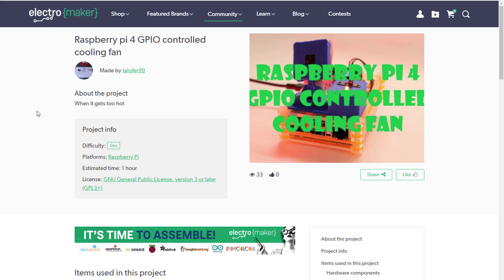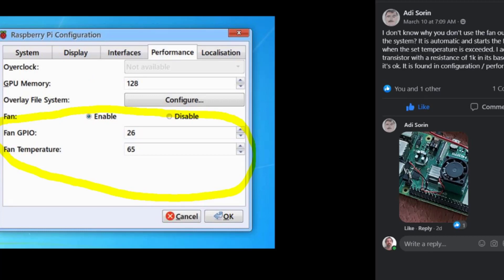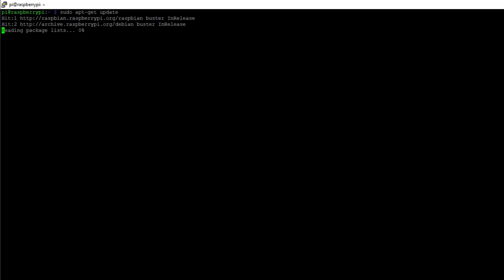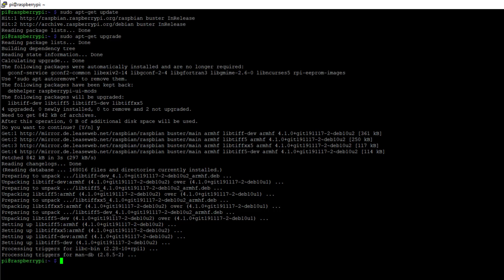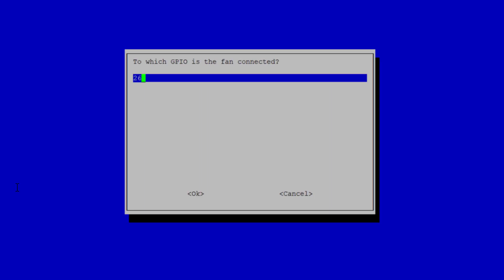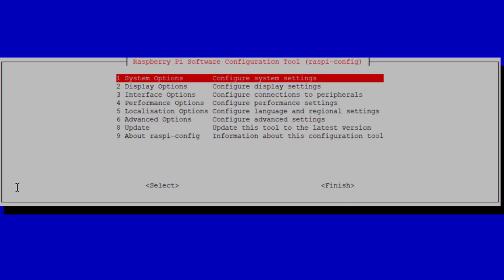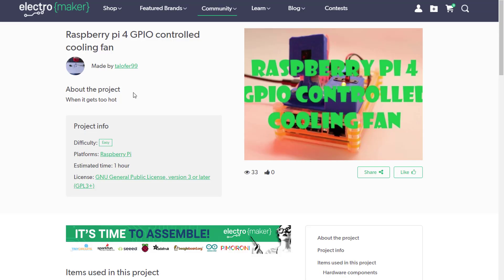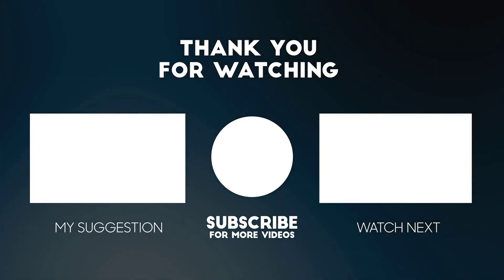Raspberry pi config built in GPIO controlled cooling fan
Few months back I did a rpi 4 project and it ran really hot, so I ended up setting this cooling system

Yesterday while browsing one of the FB pages, I noted an answer on the same subject that noted the rpi-config has a built in option for this.
I went to explore and found out that a new feature was added on December 2020 with this option.
Follow the video to know how to activate it.